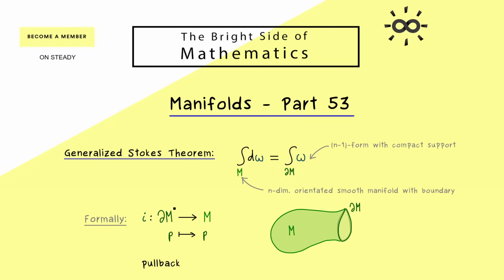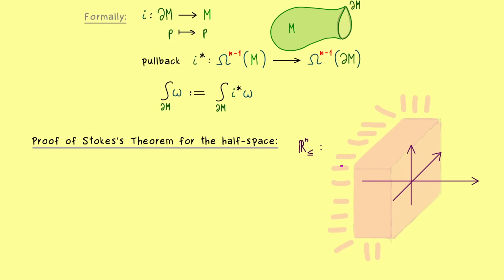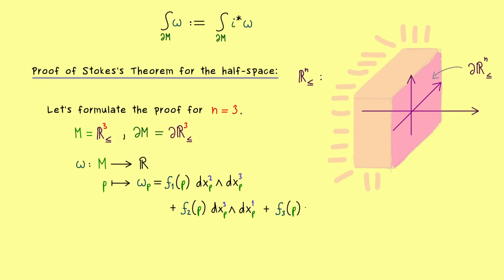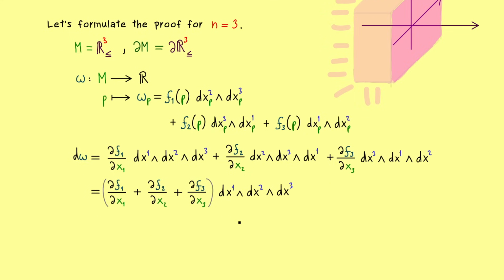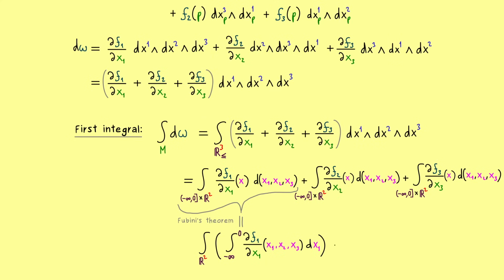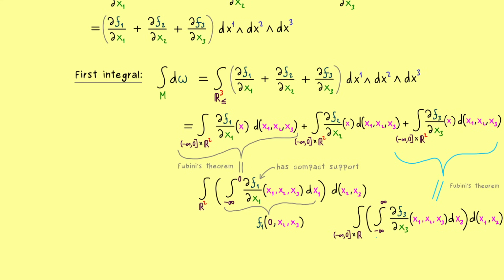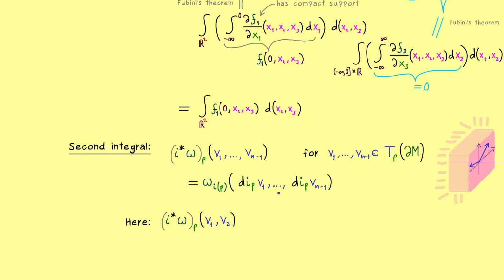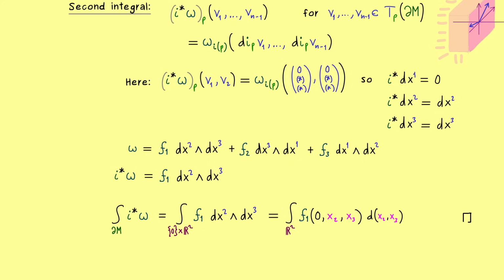Manifolds 53 | Proof of Stokes's Theorem (Half-Space)